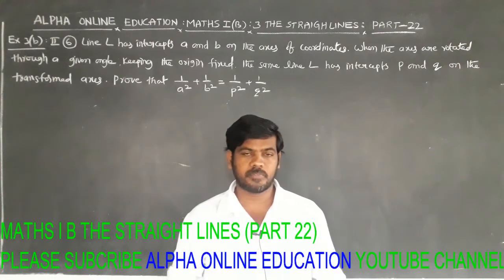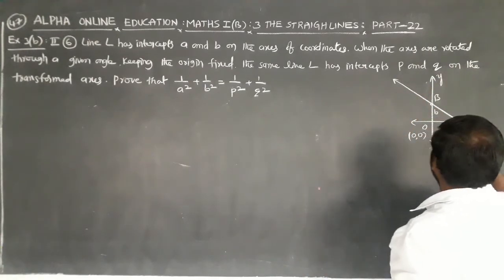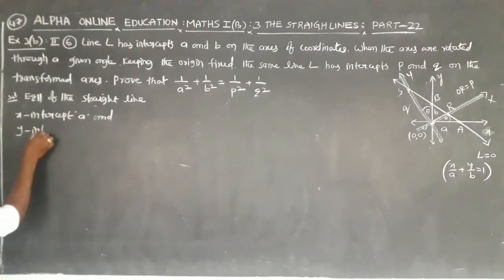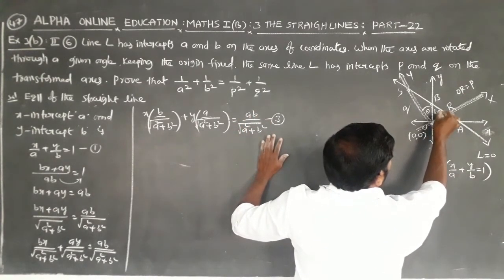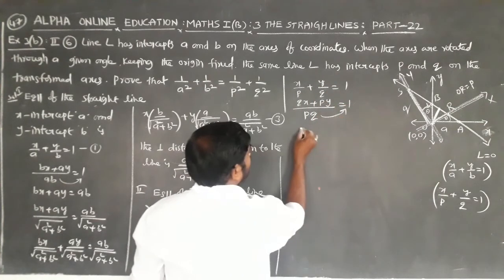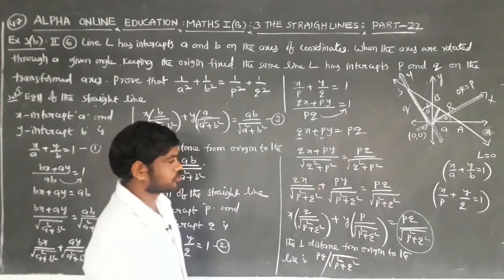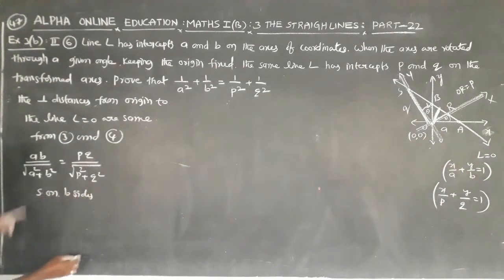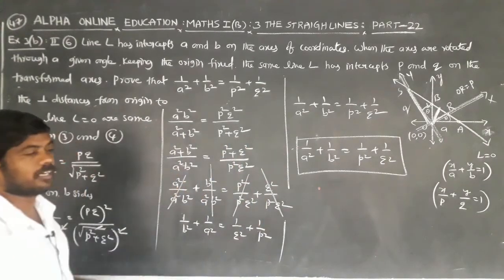INTER I YR : MATHEMATICS I B(E/M) TOPIC : THE STRAIGHT LINES PART 22